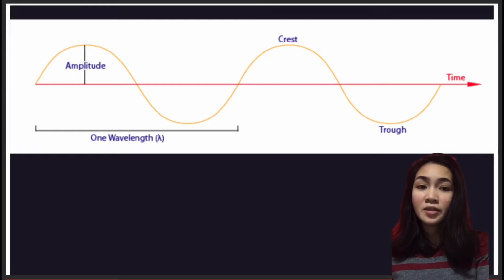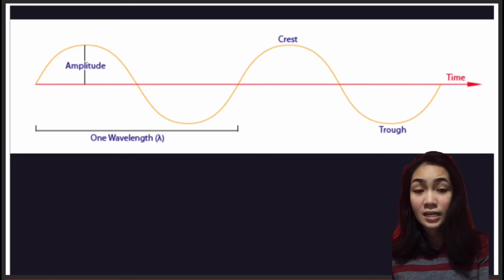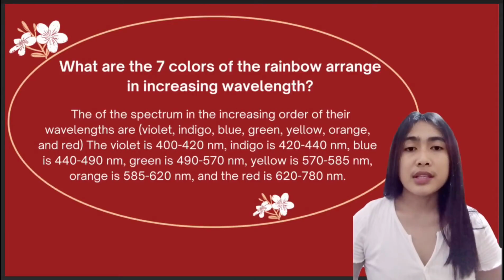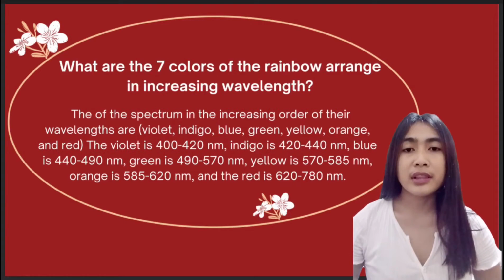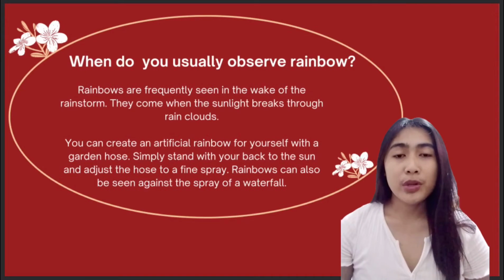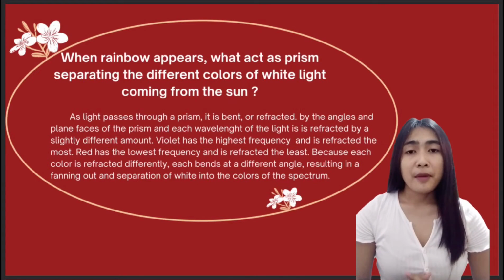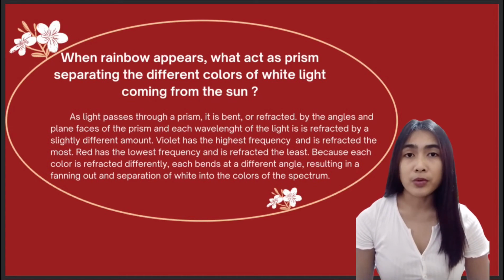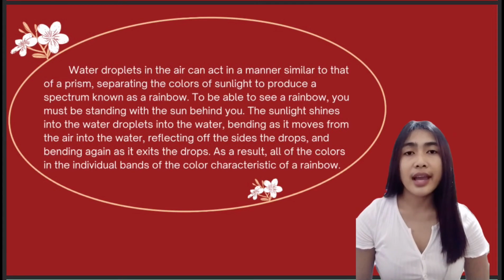IOC (Activity 5)